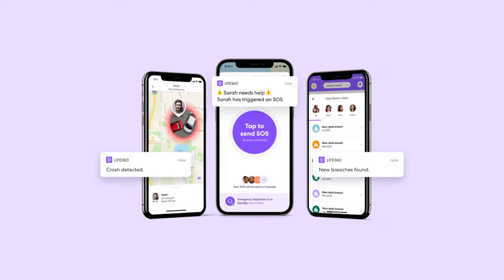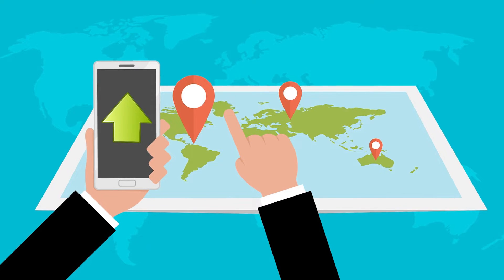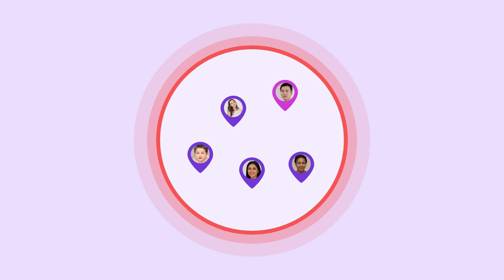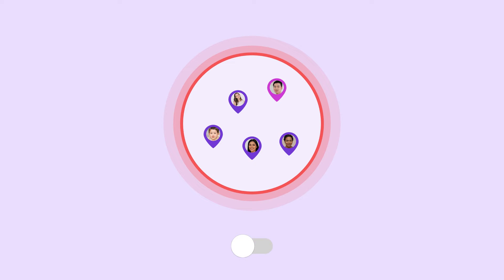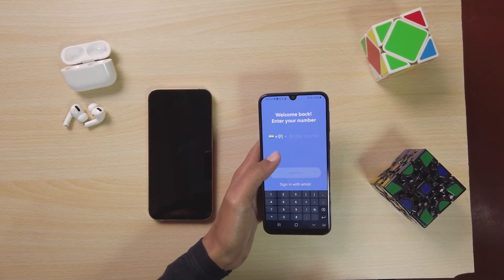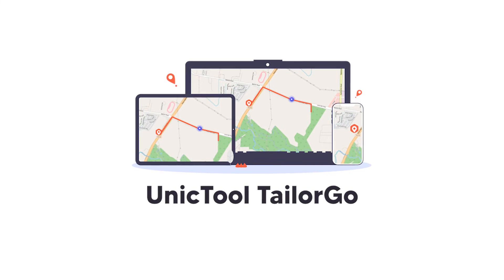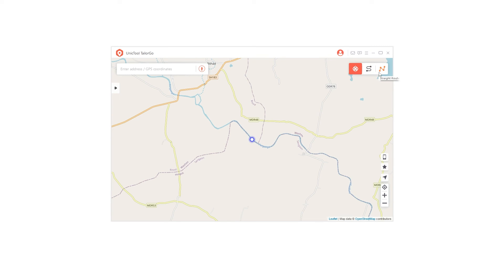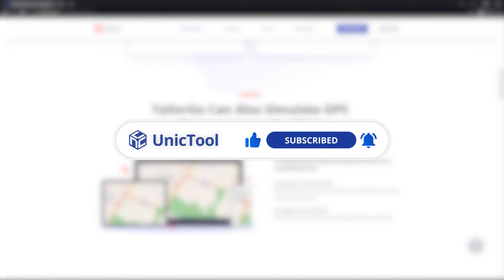How to Turn off Location on Life360 Without Anyone Knowing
Here is a complete guide on how to turn off location on Life360

5 Ways to Turn Off Life360 Location Secretly
01:26      Disable Circle's Location Sharing
01:59      Turn Off Internet
02:34      Turn off Location Services Completely
02:56      Use a Burner Phone
03:30      Fake GPS Location on Life360【recommend】💯
😍UnicTool Tailorgo is the best GPS location spoofer. It can change location to anywhere in the world as you wish, check details